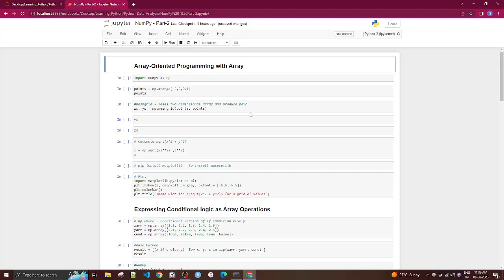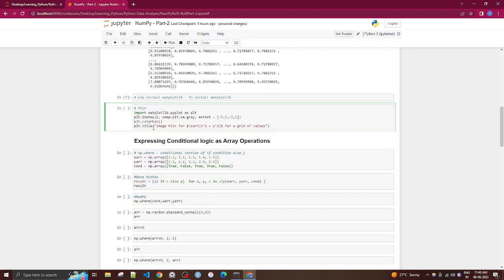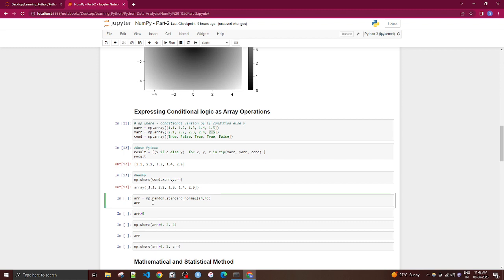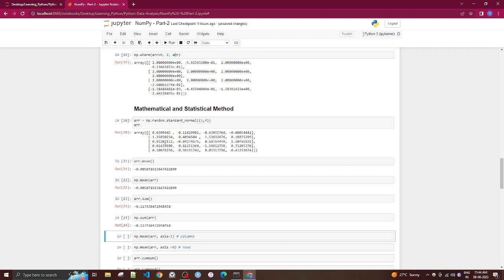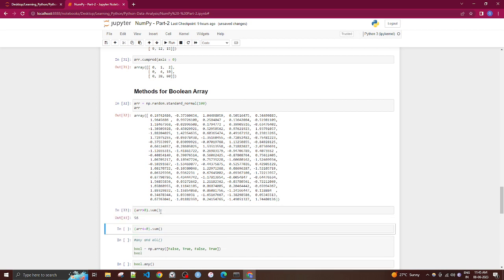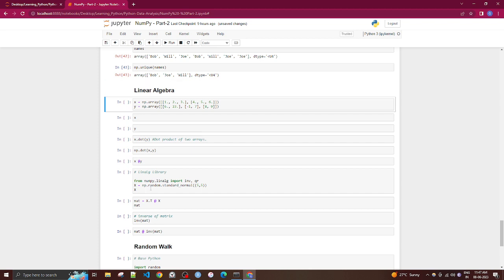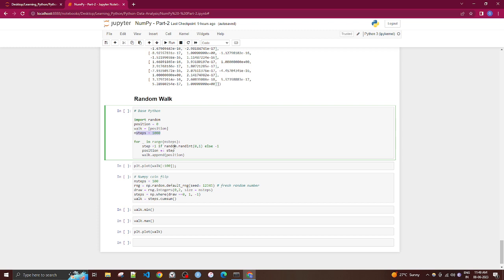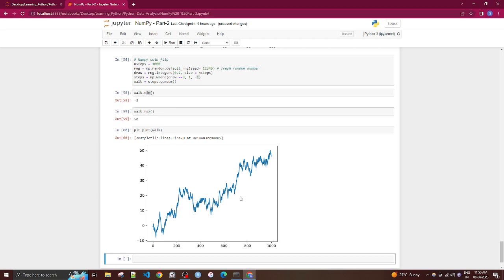Tutorial 6 NumPy Part 2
Array-Oriented Programming with Array
Expressing Conditional logic as Array Operations
Mathematical and Statistical Method
Methods for Boolean Array
Linear Algebra
Random Walk

Day-6